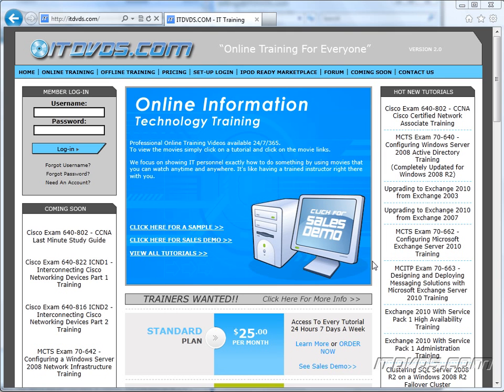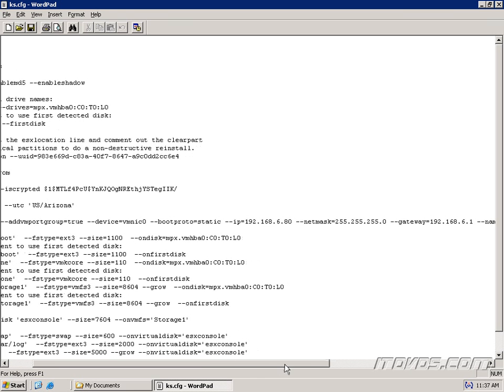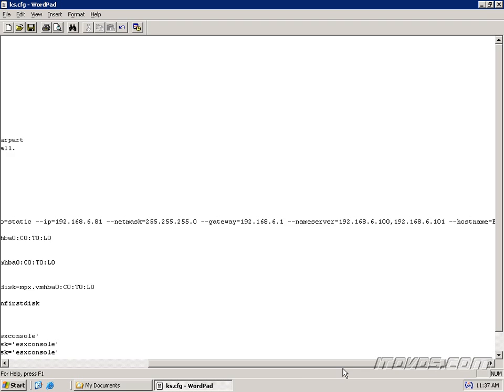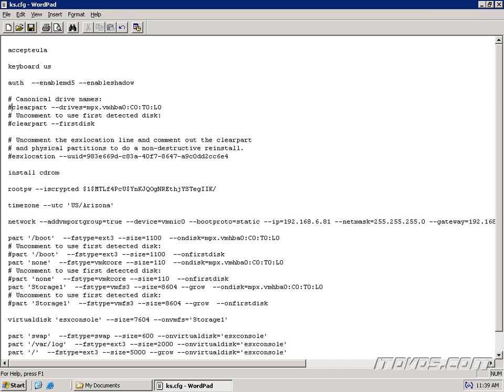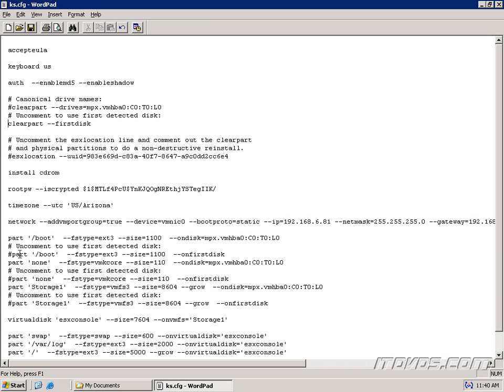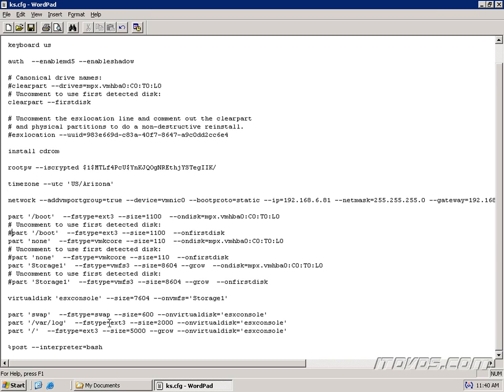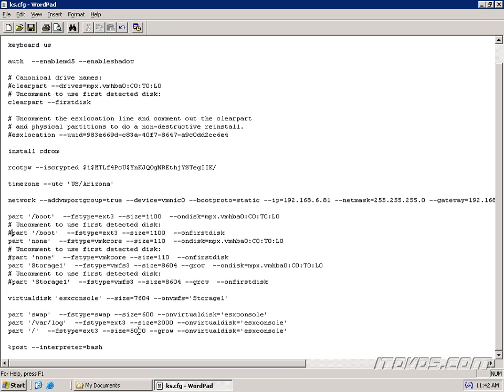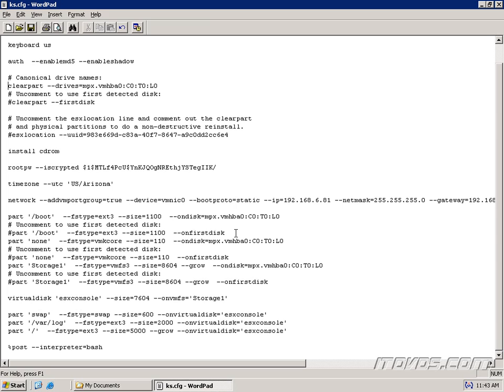VMware vSphere CBT - Preparing an ks.cfg Script File for an Unattended Installation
VMware vSphere Administration Training by ITDVDS.com that covers ESX 4 and vCenter 4.  This is just a sample from the vSphere Administration training by ITDVDS.com that goes over Preparing an ks.cfg Script File for an Unattended Installation of ESX 4.